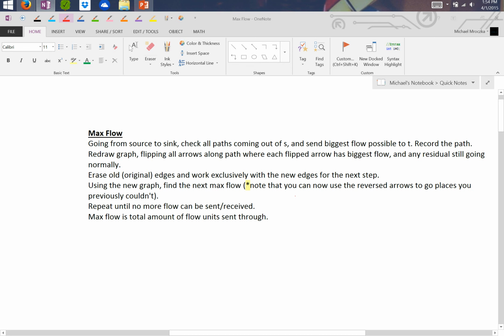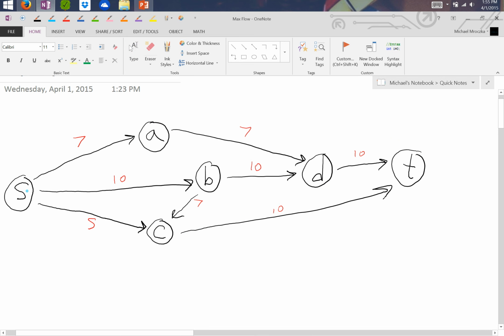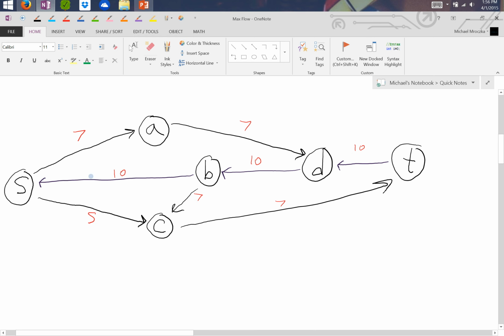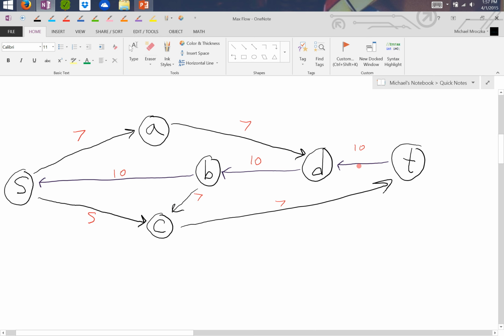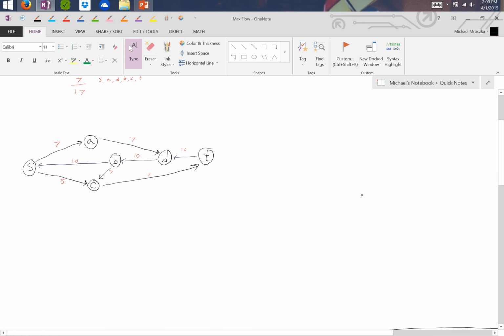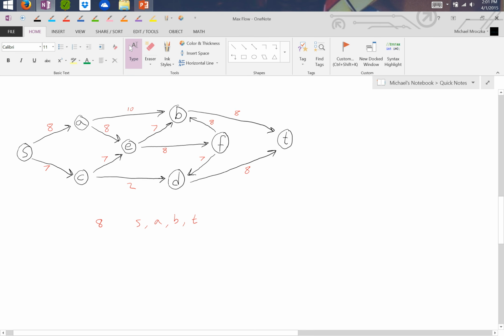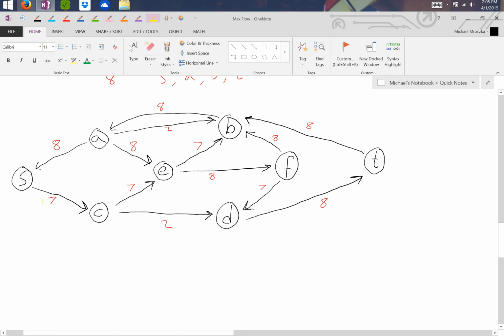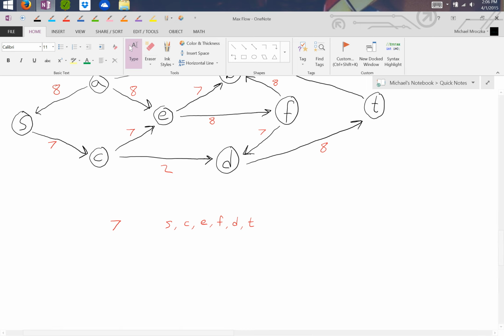Max Flow Algorithm Tutorial